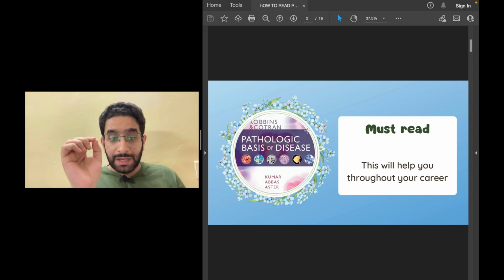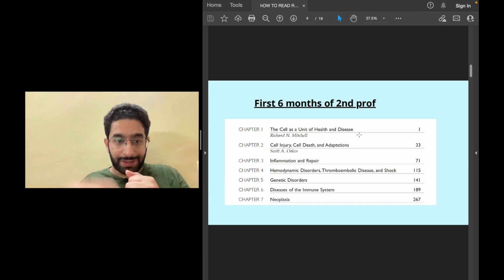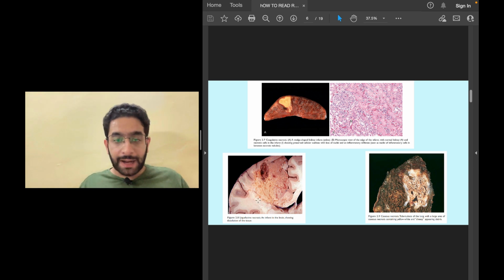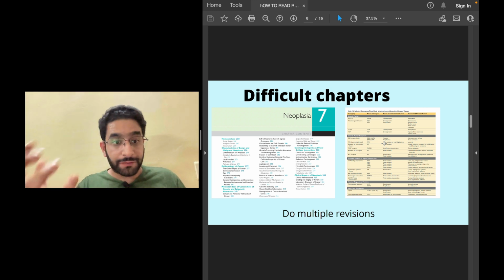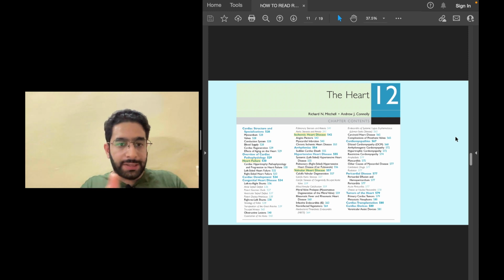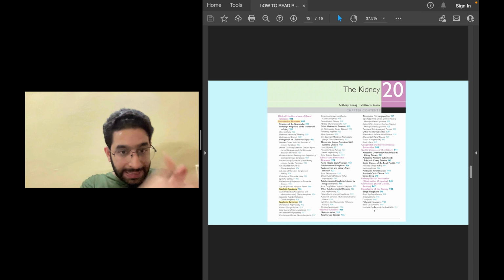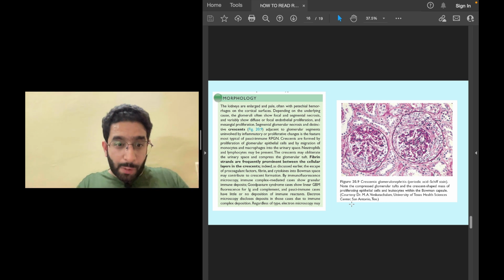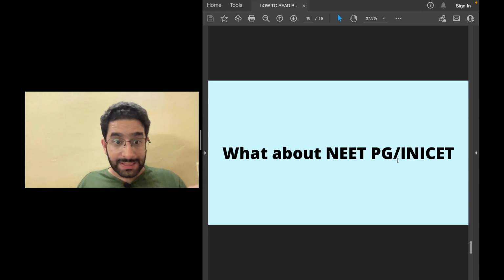How to read Robbins pathology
Most of you may have doubts about how to read robbins pathology. Here is a video for all 2nd prof MBBS students to know how to approach this textbook.

About me

I am Dr Mohsin Raj Mantoo. I have done my MBBS from GMC Srinagar where I was the topper of my batch. I did my MD from AIIMS, New Delhi. My ranks in PG entrances were AIR 16 (AIIMS) and AIR 11 (PGI) in July 2017. I am now a DM cardiology fellow at AIIMS New Delhi. I was the all India topper (AIR 1) in all three super speciality entrance exams (NEET SS, AIIMS, PGI).
Through this channel, I bring to you content for boosting your preparation for the medical entrance examinations as well MBBS and residency.
I firmly believe that any student can work hard and smart and achieve good ranks and top colleges of the country.

I am also on Instagram where you can directly message me your doubts or queries.